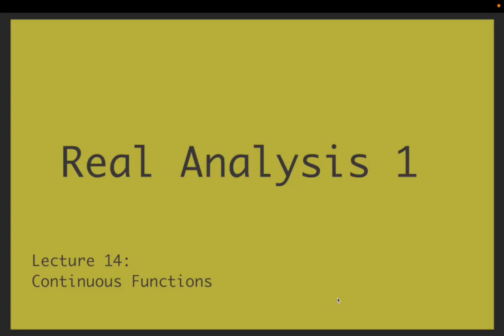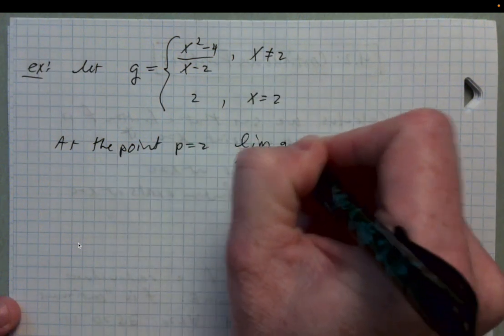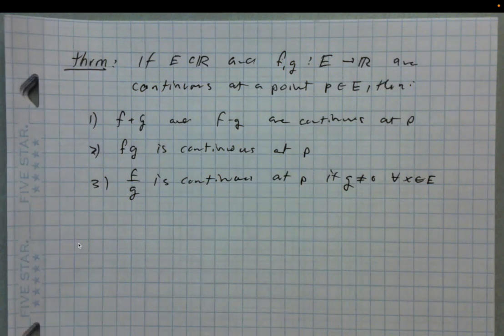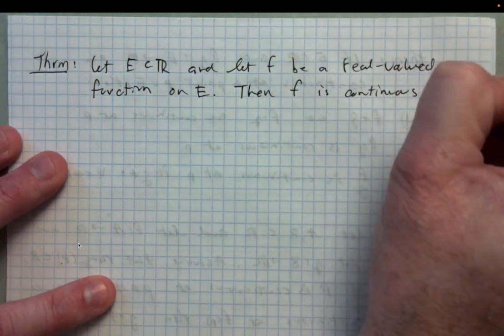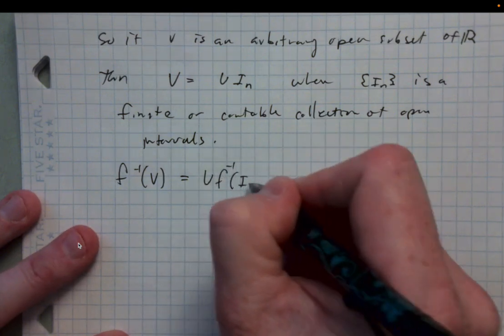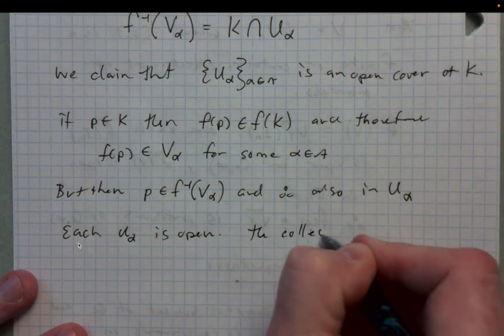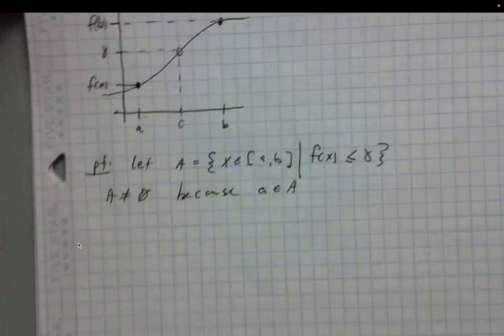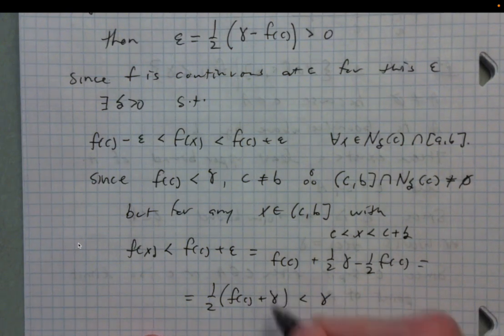Continuous Functions - Real Analysis I (full course) - lecture 14 (of 19)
A lecture on continuous functions from undergraduate real analysis.